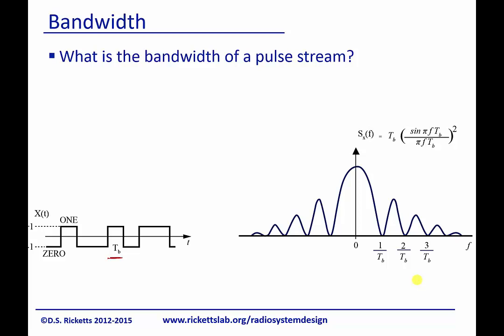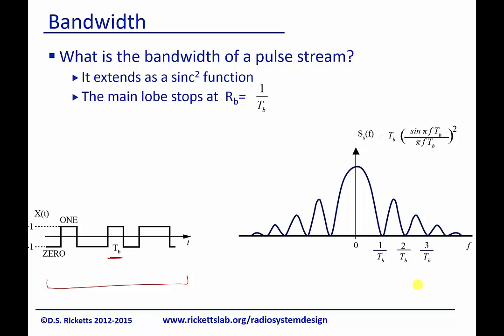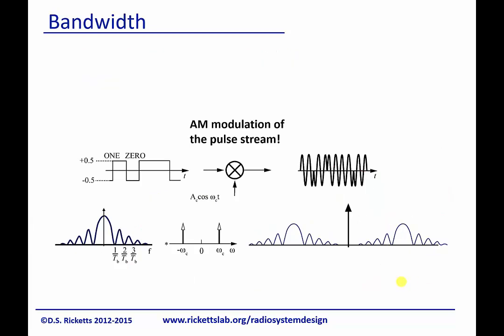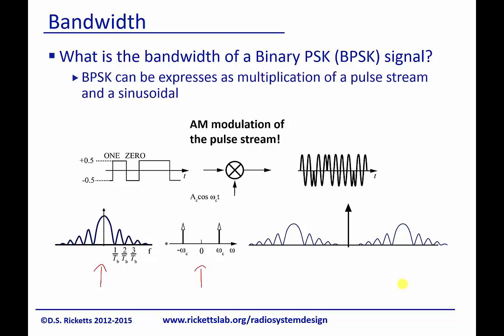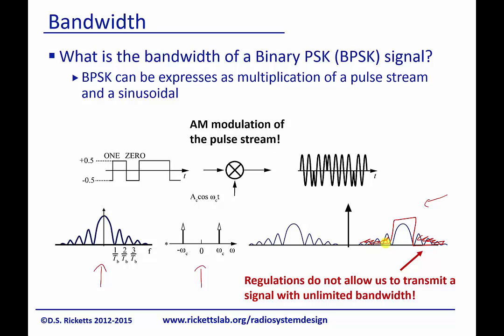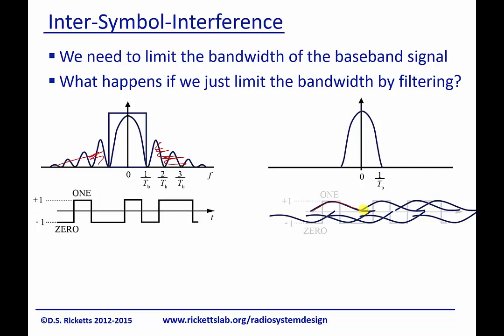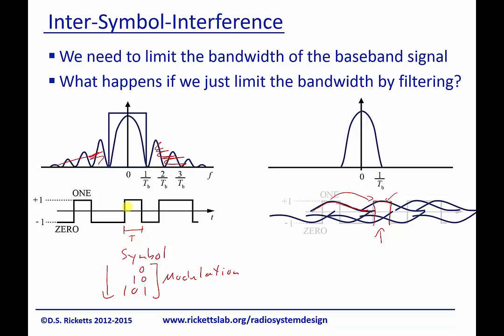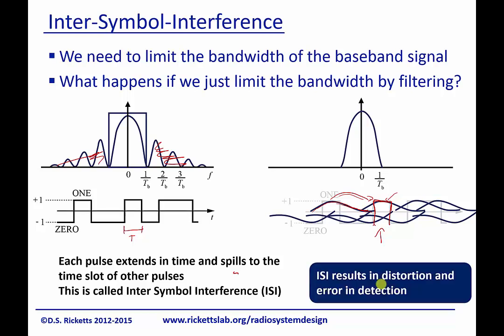Module 5: Inter-Symbol-Interference